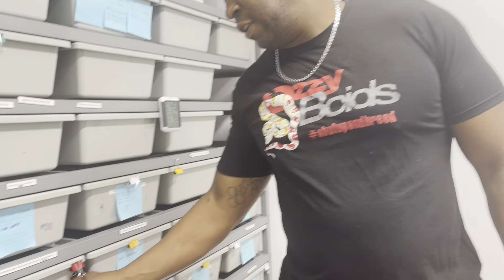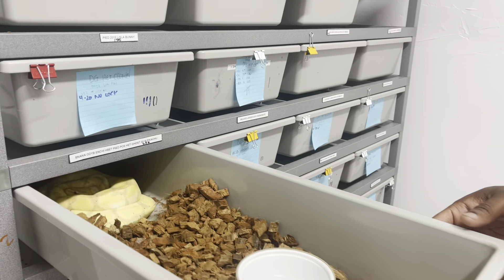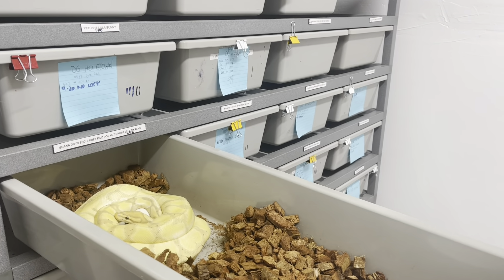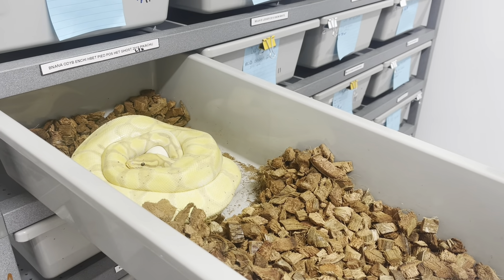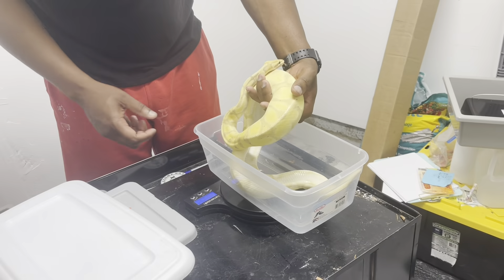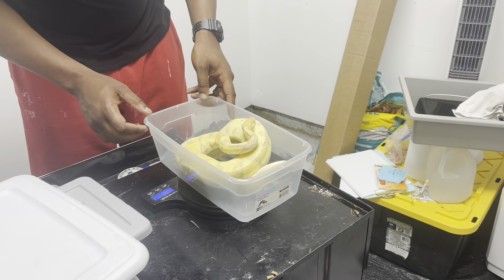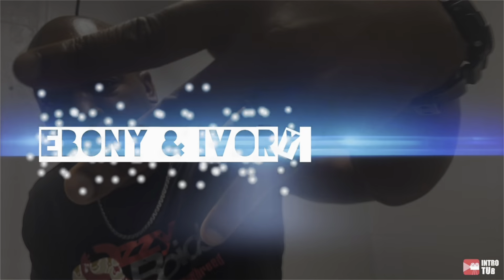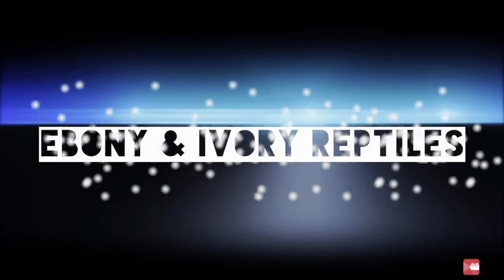Big clutch of Ball Python eggs/8 eggs for this first time female.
Ball Python eggs